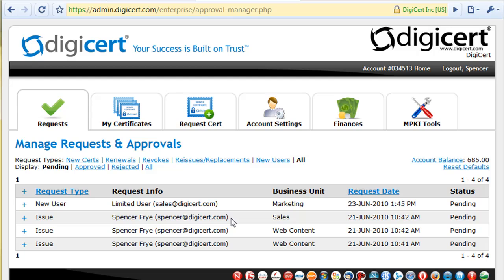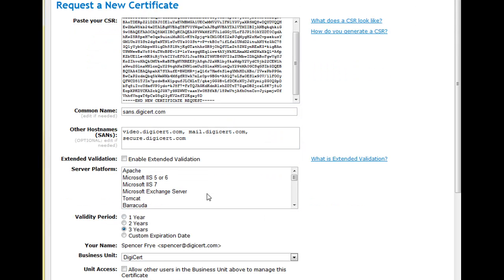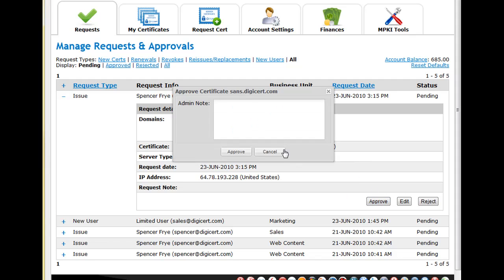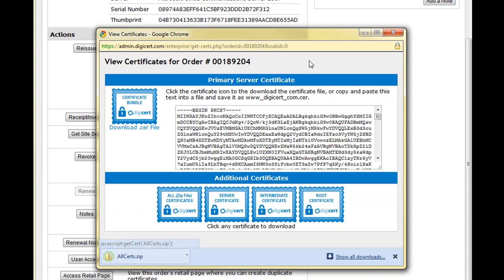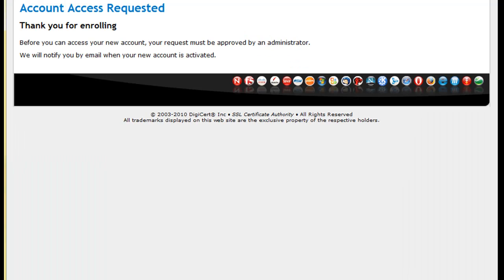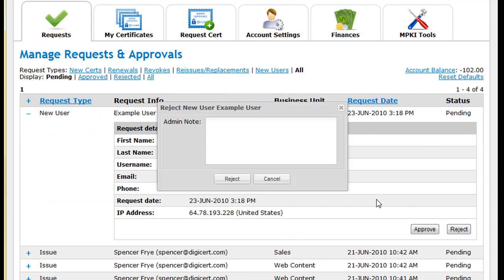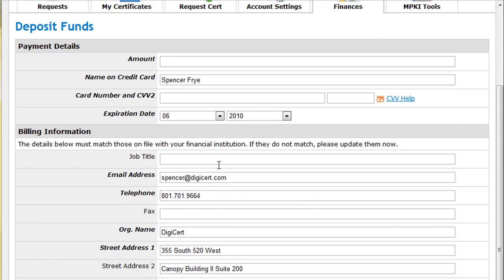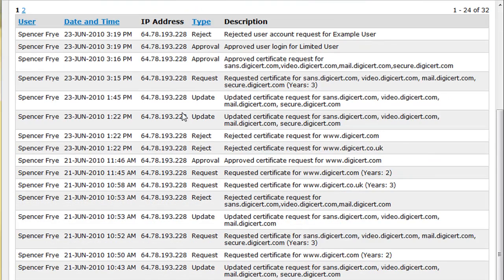Enterprise PKI Overview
Learn about the easy-to-use features available to you in our Enterprise Managed PKI accounts.